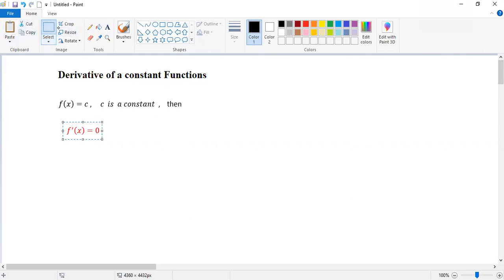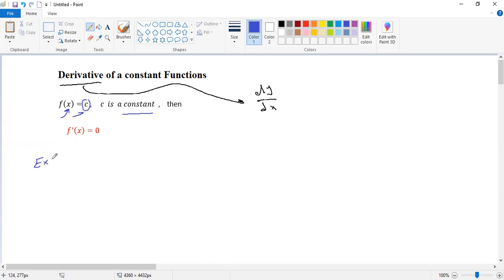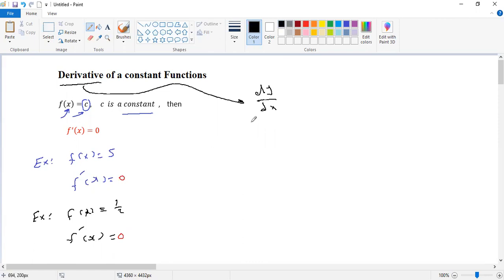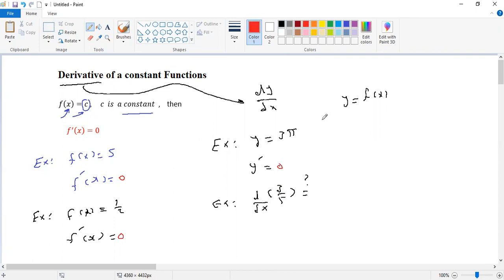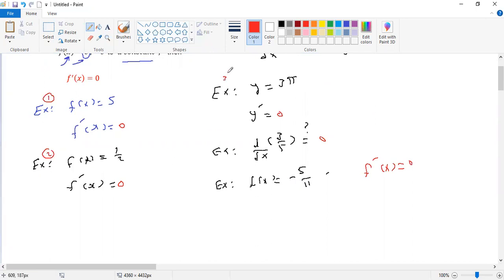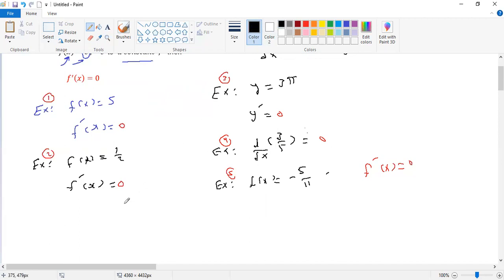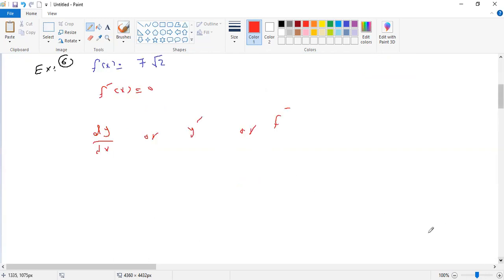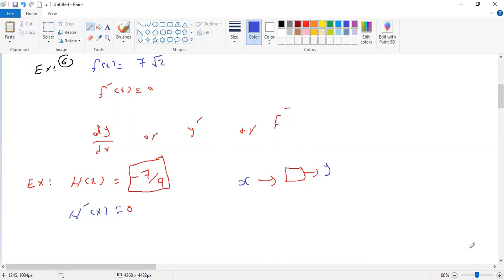Derivatives of Constant Functions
To find derivatives of Constant Functions.